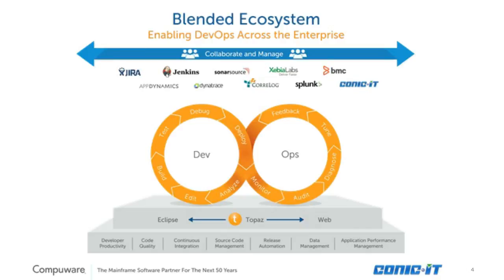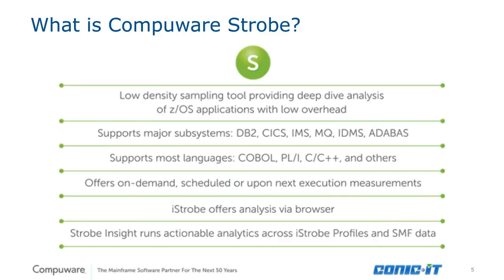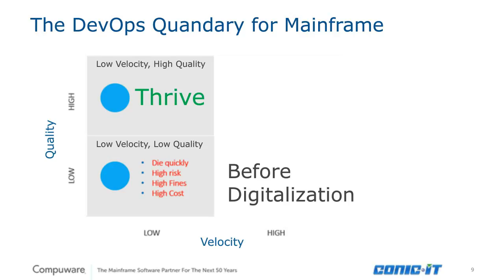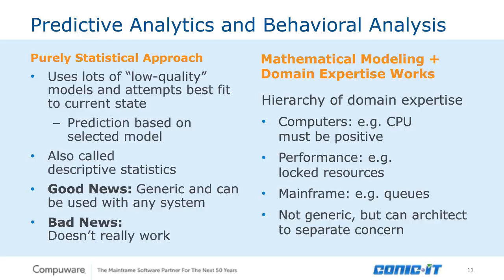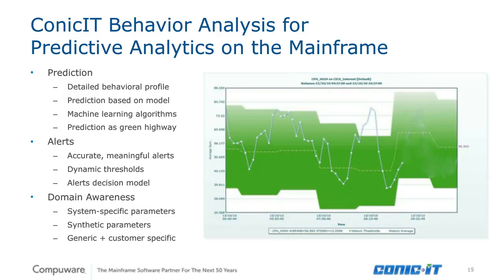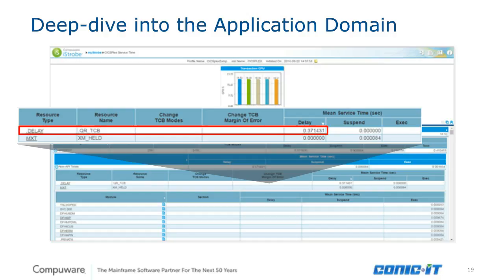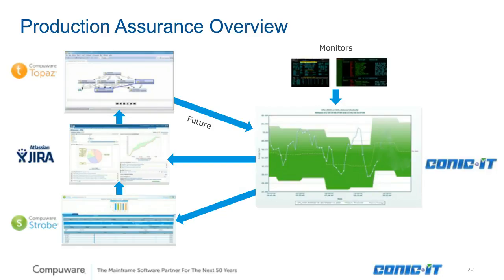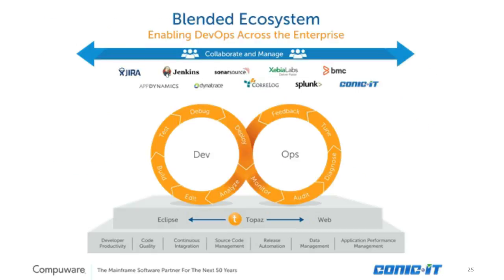See the App Performance Future with Predictive Analytics Webcast with ConicIT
Compuware Product Manager Spencer Hallman and ConicIT VP of Product Management Jacob Ukelson demonstrate how Strobe’s integration with ConicIT provides ops staffs with predictive analytics to help them discover and resolve performance issues before application service levels are impacted.